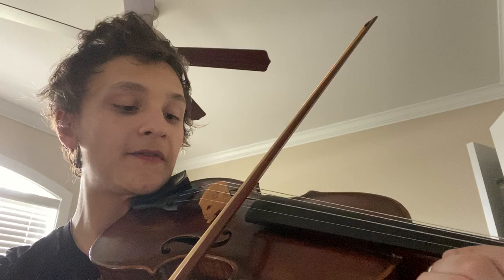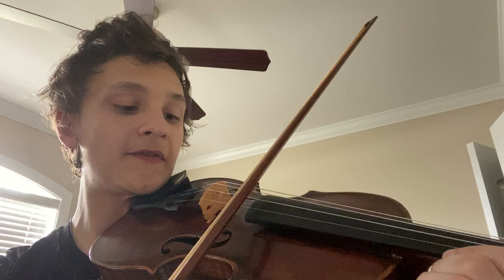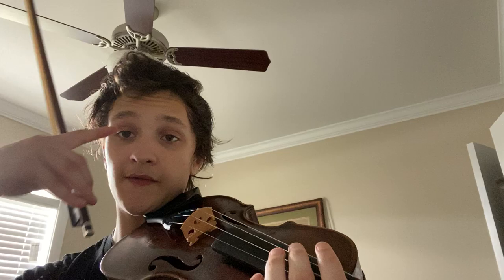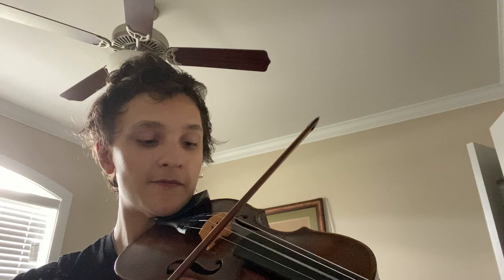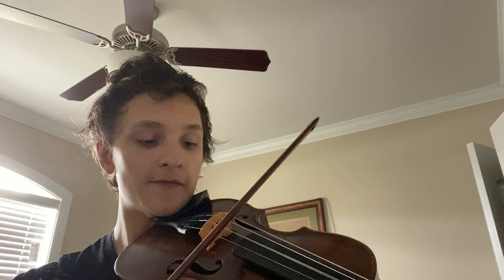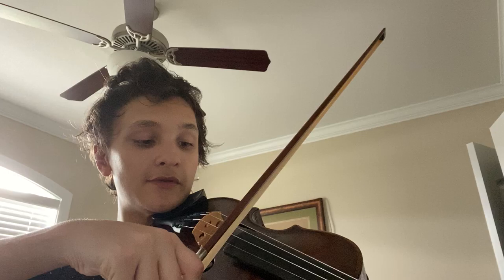Dynamics and Musical Inflections with Jason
Golden Isles Youth Orchestra violinist, Jason of Glynn Academy C/O 2021, shows you each type of dynamic and how to execute it. We are providing tips and tricks to others while students are not able to receive instruction due to COVID-19.